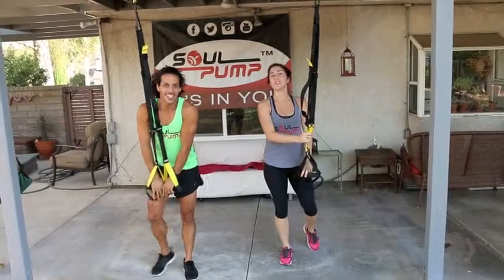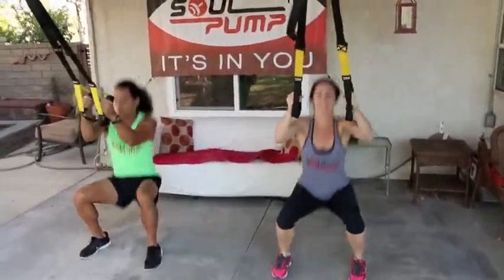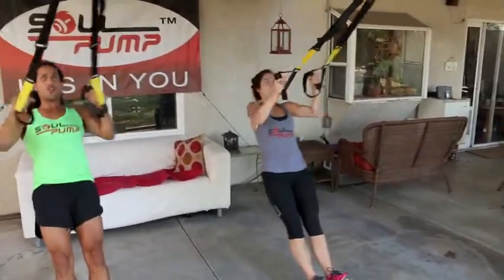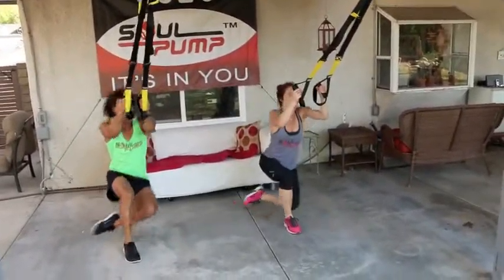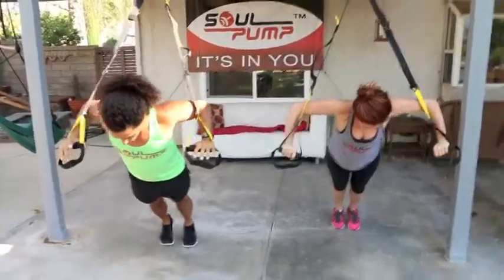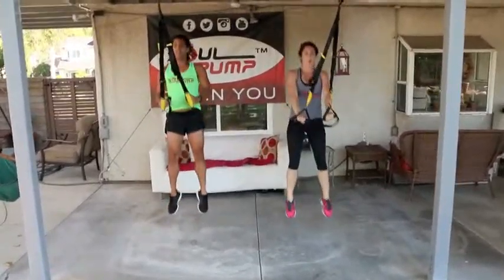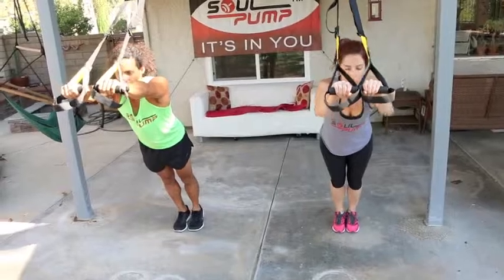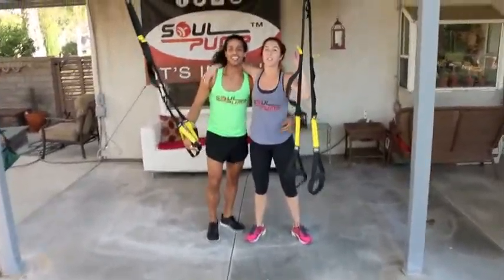TRX- Total Body Workout : Cardio and Strength Training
In this trx workout you will do a combination of strength training and cardio. Each exercise is 30 seconds each,- go for 3 rounds with a minute break between each one.  This workout will target your legs, abs, back, chest, and arms. Click below to follow our Intagram, facebook, and twitter,